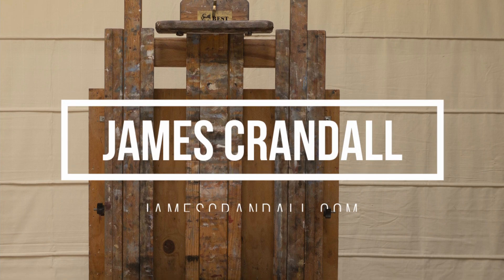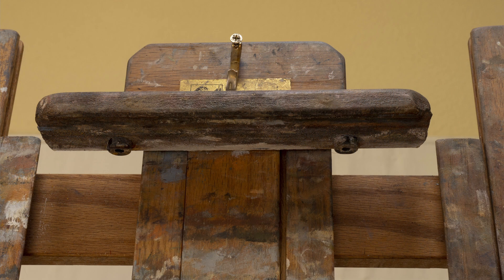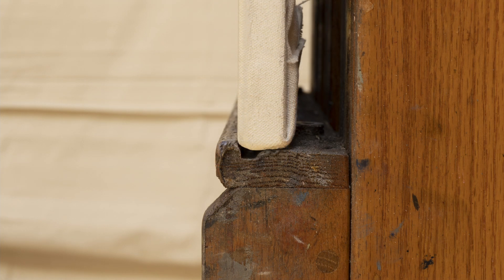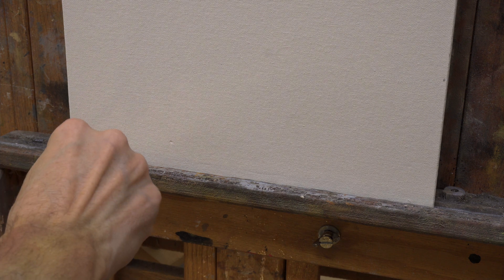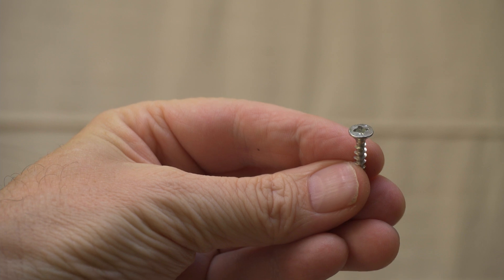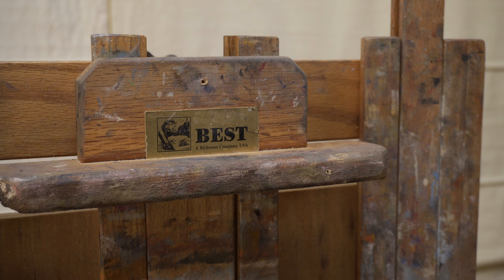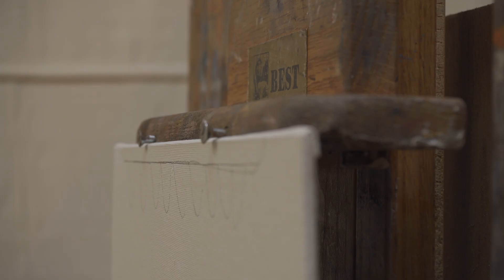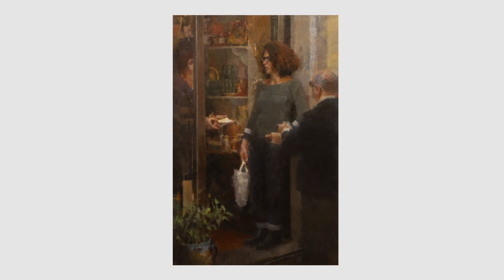Quick and Easy Easel Upgrade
How to quickly make any wood painting easel better at holding small panels and canvases.

Facebook: James Crandall - Paintings